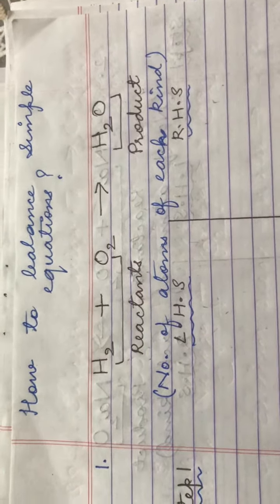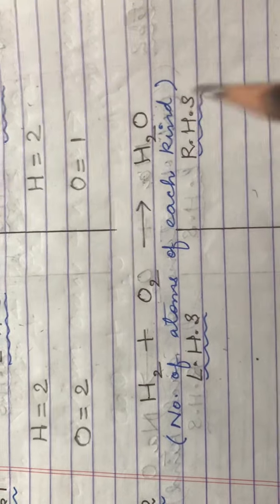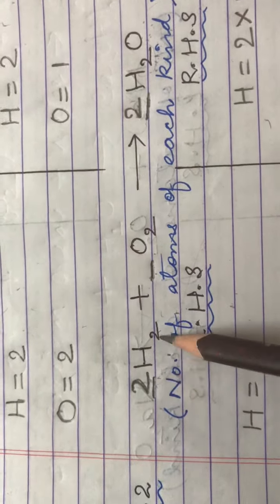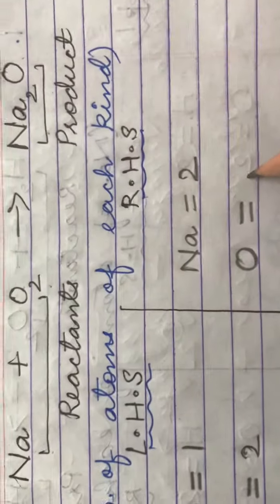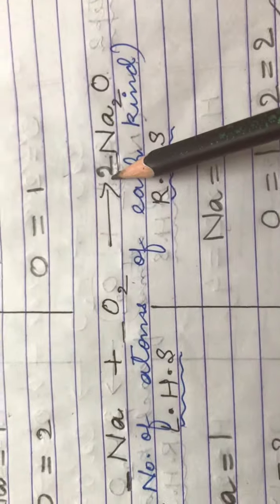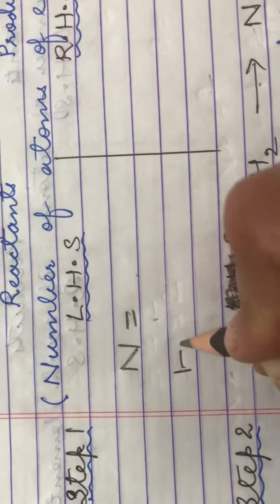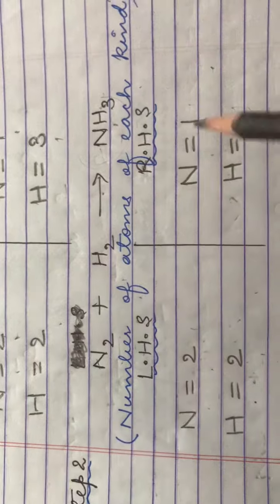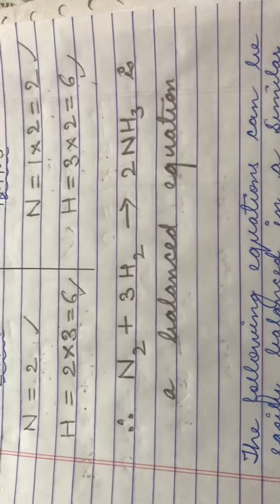Balancing Simple Equations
Taken simple examples of reaction of hydrogen with oxygen to give water
Sodium with oxygen to give sodium oxide
Nitrogen with hydrogen to give Ammonia